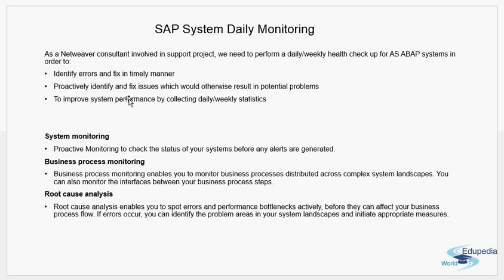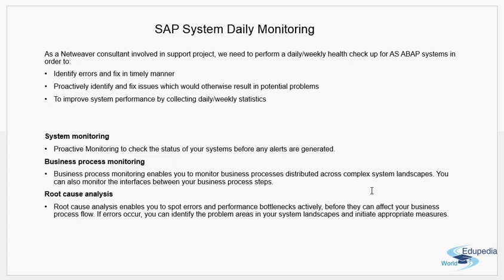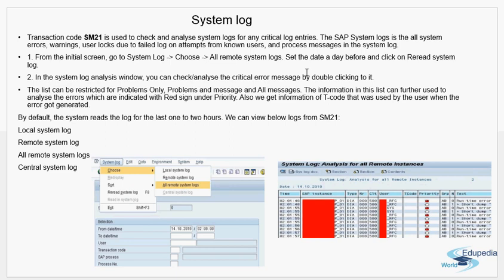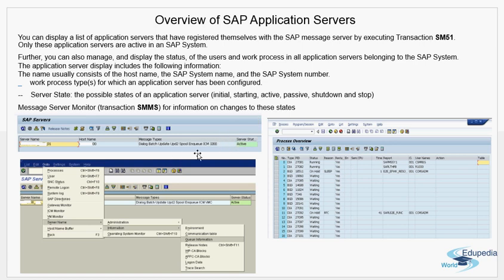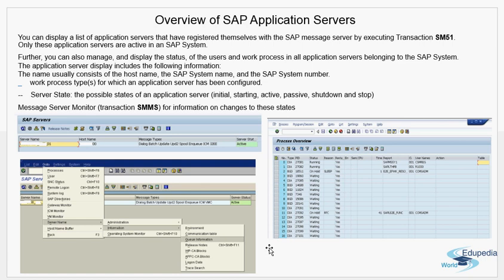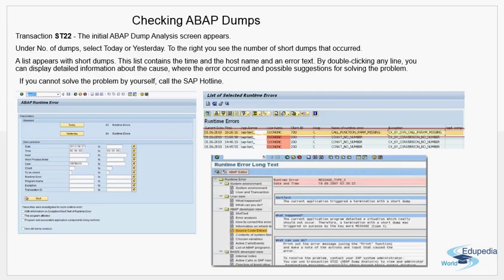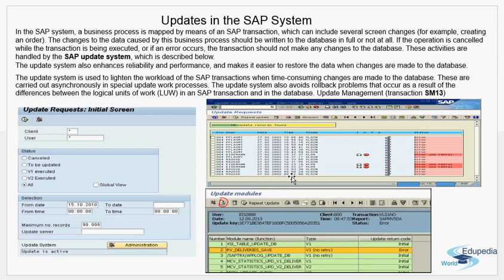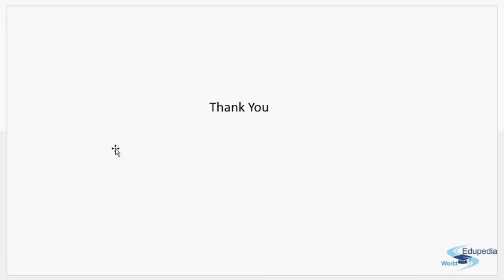ERP SAP Basis - Net Weaver | AS ABAP Daily Monitoring - Part 1